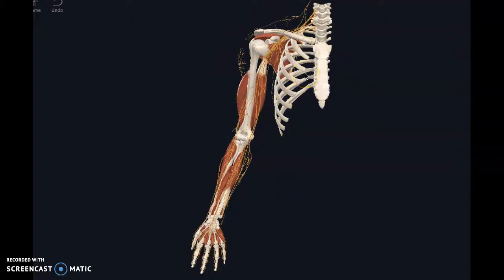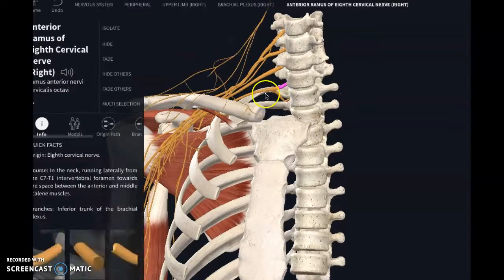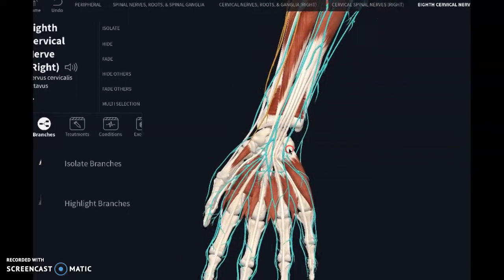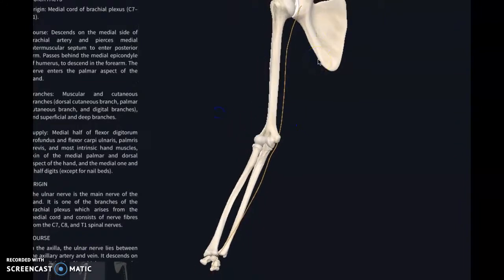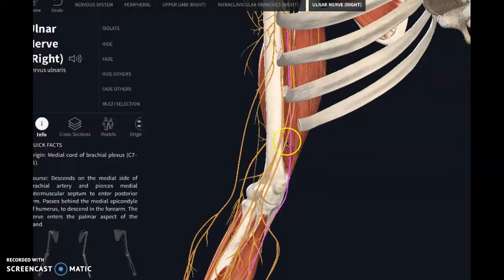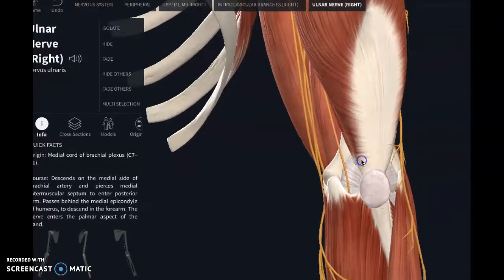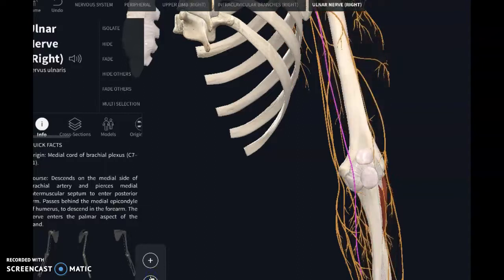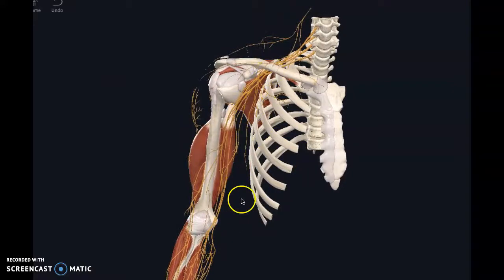Tingling in your pinky/ring finger? Weak grip?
If you have tingling in the fingers, be sure to have a healthcare provider address your low cervical, the entire pathway of C8 / ulnar nerve, and work the entire chain.  Everything is connected! I often see this treated surgically, trying to just release the ulnar nerve at one point, then let it heal in a sling for 6 weeks.  This is not how we treat nerves successfully conservatively.  The concept is completely opposite in the sense that instead of adding trauma, we want to calm the nervous system down, make sure it glides appropriately, and make sure to re strengthen the pathway from brain to body part through the entire messaging channel (aka the nerve).